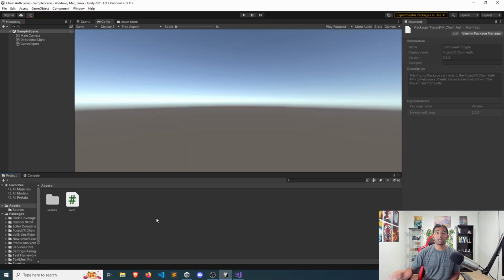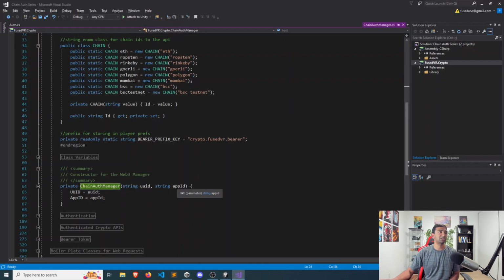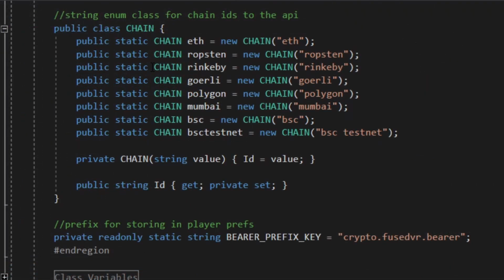Supported Chains within Unity Chain Auth : Binance, Polygon, Ethereum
With the update to the Chain Auth solution, this series kicks off how you can get started authenticating your players to your Unity projects. In this video, we will show the few lines of code you need to register and login a player with the FusedVR Chain Auth Unity SDK.  Once integrated, you can easily provide a code to your players and then have them authenticate with their wallets

Chapters:
0:00 Intro
0:24 Supported Chains
1:46 Reading the Blockchain
3:06 Next Steps